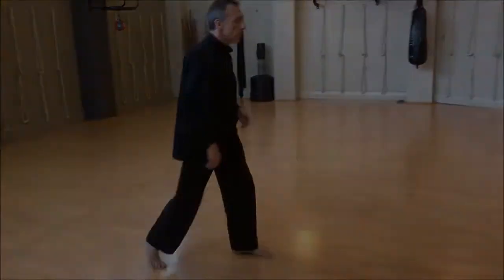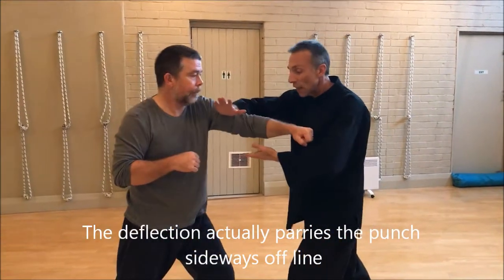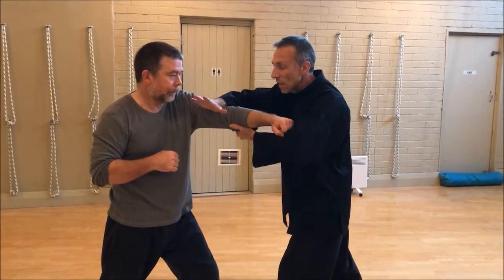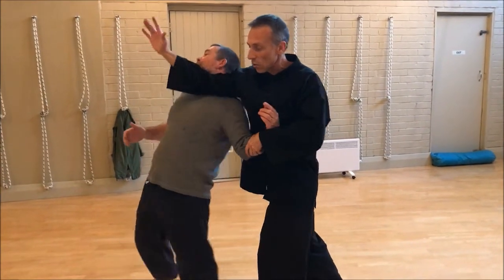Taijiquan applications - high pat on horse and separate foot (re-upload)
An extended re-upload of a video I made earlier this month, containing more applications and important details of the taijiquan technique known as "high pat on horse" combined with the following technique "separate foot". From the Academy of Traditional Fighting Arts and The Way of Least Resistance blog